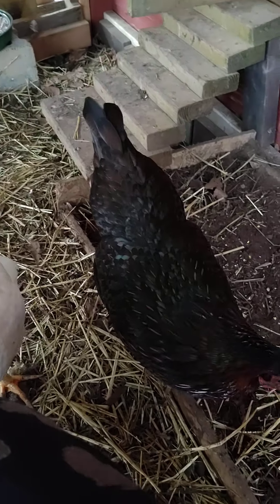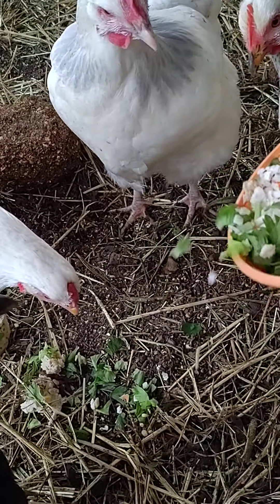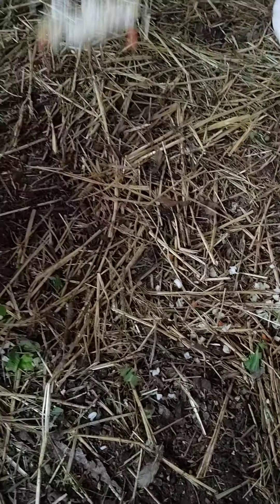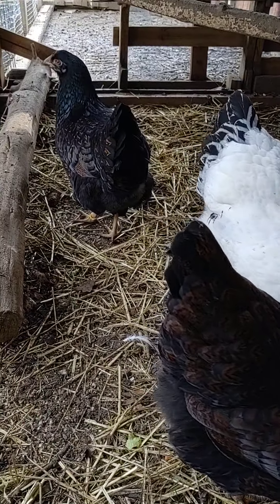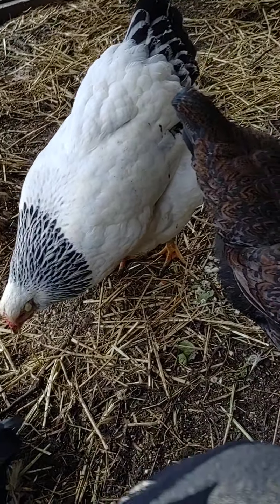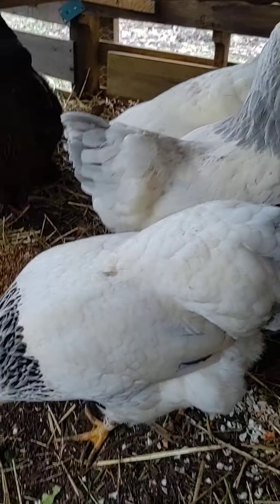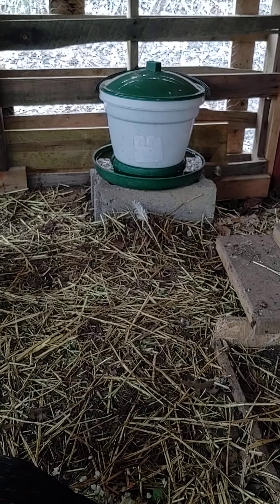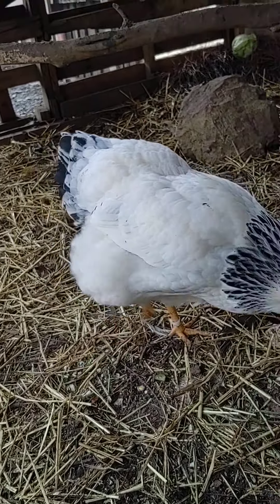January 7, 2021